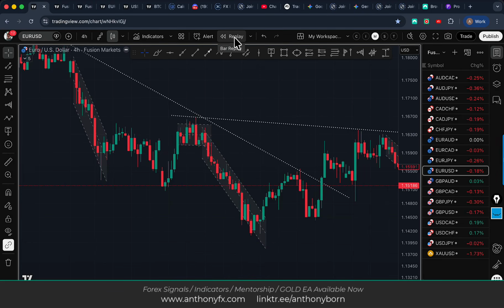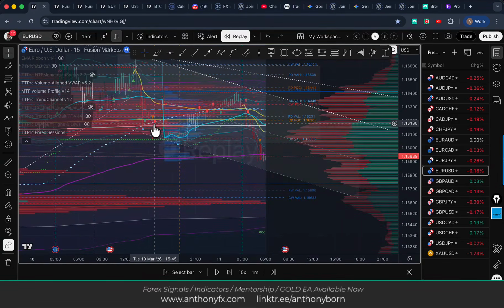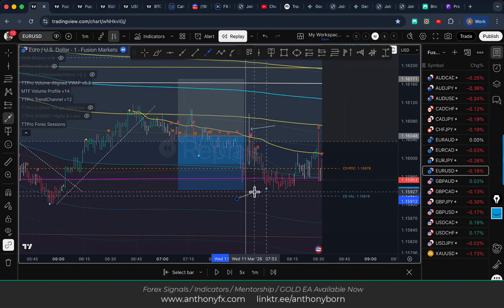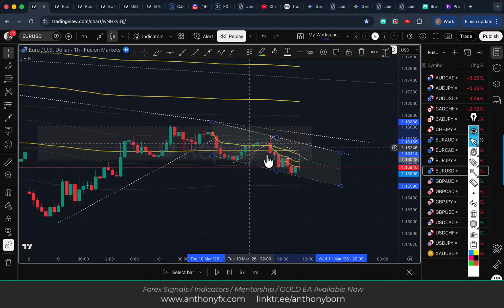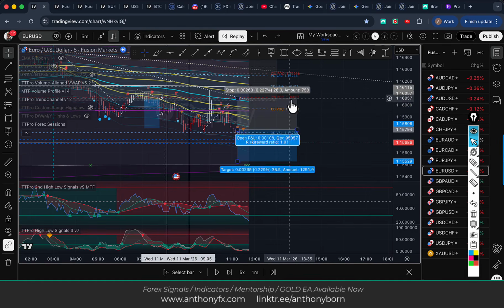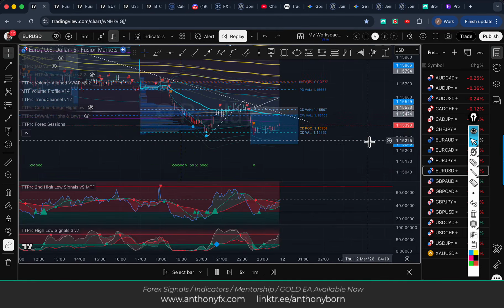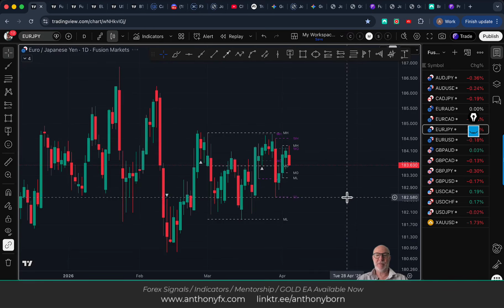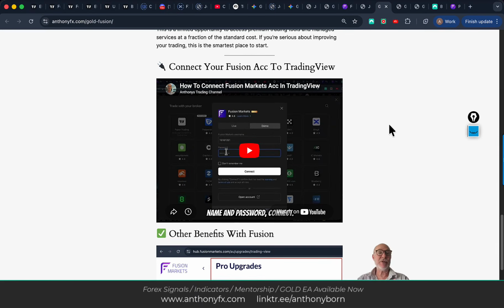The VWAP “Cluster” Secret to Finding A+ Trade Setups 🔥 & Why I Choose a Fusion Markets Zero Account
Are you tired of getting chopped up in sideways markets? Most retail traders fail because they can't identify when a range is about to break into a massive trend—this video changes that. 📈

In this deep-dive session, we explore the powerful synergy between VWAP (Volume Weighted Average Price) and Volume Profile to identify high-probability "A+ setups." You will learn how to spot structural shifts, use "VWAP clusters" as landmarks for entries, and implement a professional 60% partial profit-taking strategy to ensure you stay profitable even in volatile conditions.

Key Takeaways:

💎 The VWAP Cluster: How to use Anchored VWAP from recent highs/lows to find "Landmark" entry zones.
📉 Trend Continuation: Identifying the exact moment a pullback fails and the primary trend resumes.
💰 Risk Management: Why taking 60% profit at 1R is the secret to long-term survival in Forex.
⚡ Broker Edge: Why switching to a Zero Spread account is mandatory for scalpers and gold traders.

Timestamps
[00:00] Weekly Market Opportunity & Strategy Overview
[01:10] Identifying Rangebound vs. Trending Price Action
[02:11] How to Use Anchored Volume Profile on Higher Timeframes
[03:01] Anchoring VWAP to Recent Swing Highs for Short Setups
[04:39] Lower Timeframe Execution: The 5-Minute Entry
[07:43] The A+ Setup: Volume Profile Cluster Breakouts
[09:16] Professional Trade Management & Taking Partial Profits
[11:42] Monitoring Bullish/Bearish Divergence Indicators
[14:32] Setting Value Area Low (VAL) Breakout Alerts
[18:47] Trading the Asia Open: Trendline & VWAP Confluence
[22:25] Why Trendline Breaks Signal a No-Trade Zone
[24:08] Fusion Markets Deep Dive: Why Zero Spread Matters
[26:47] Integrating TradingView with Your Broker for Seamless Execution